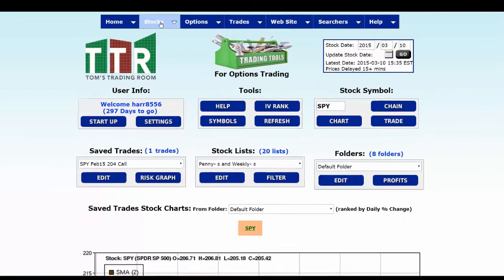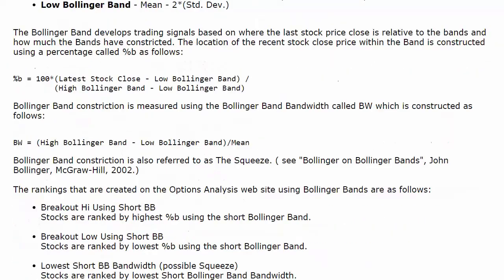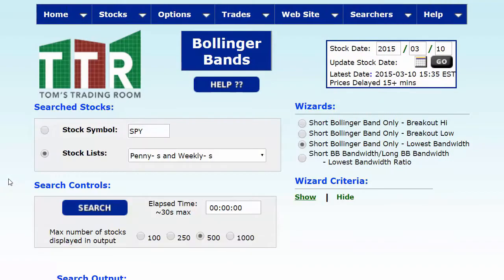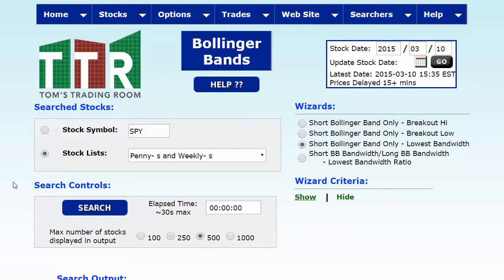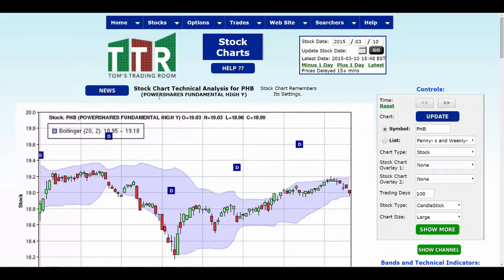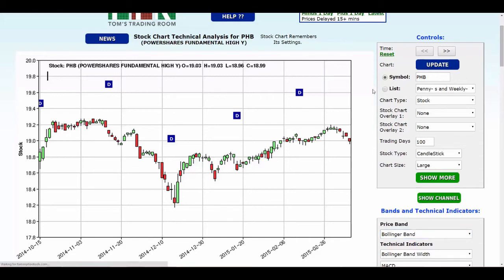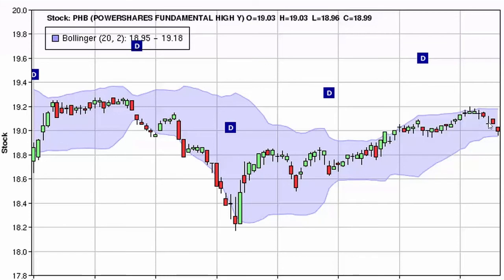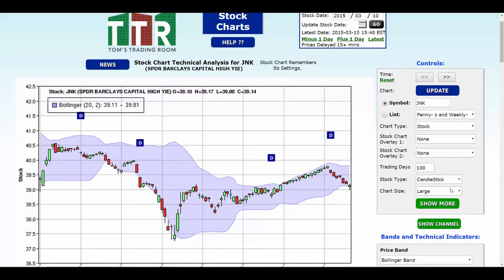Using Bollinger Bands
Jay teaches us how to use the Bollinger Band Scan in Toms Trading Tools